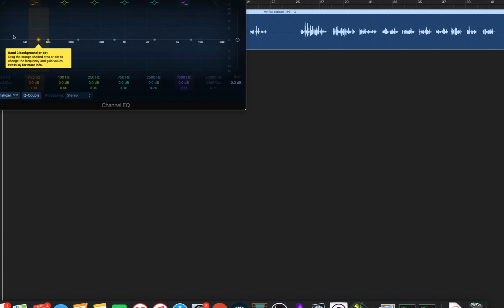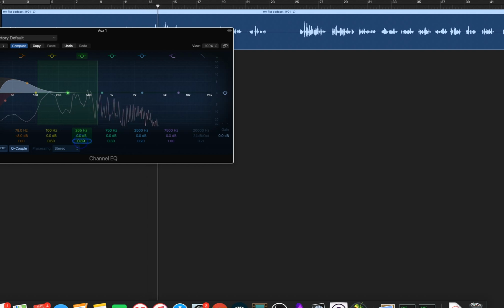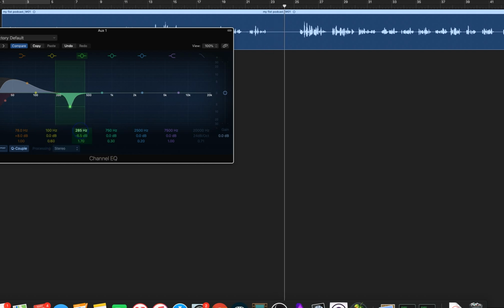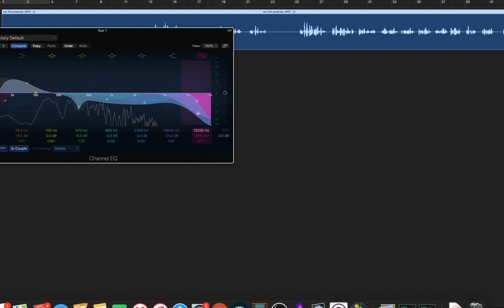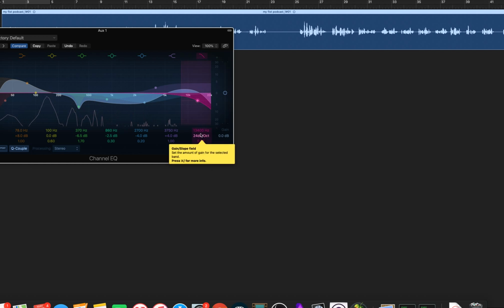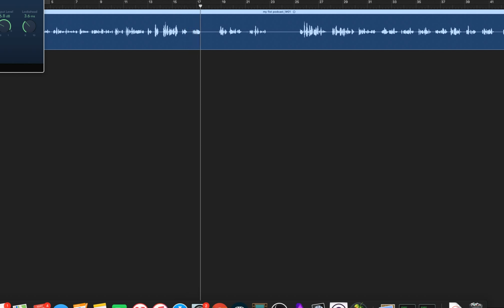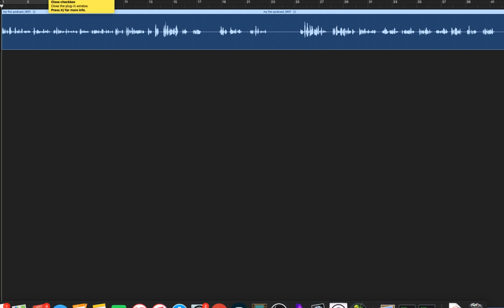how to mix podcast ect in logic 2019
hey guys today I'm going to be showing you guys how to mix in logic
in case you missed my last vid here you go